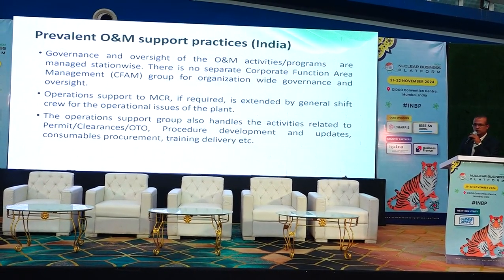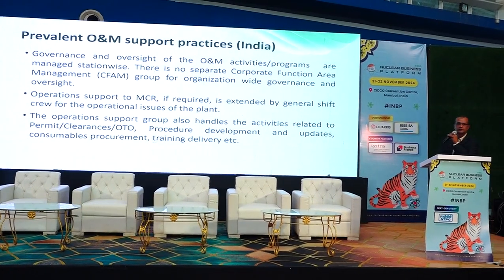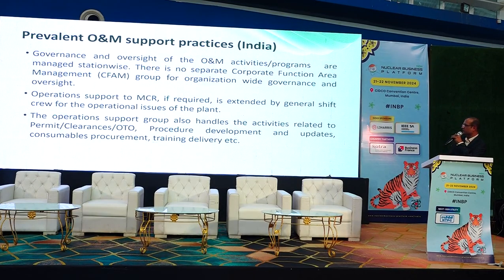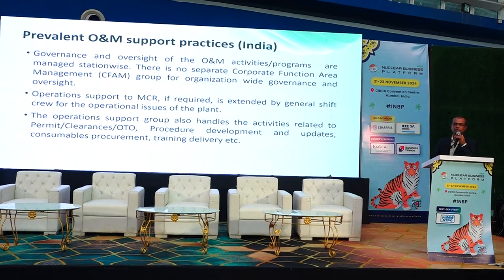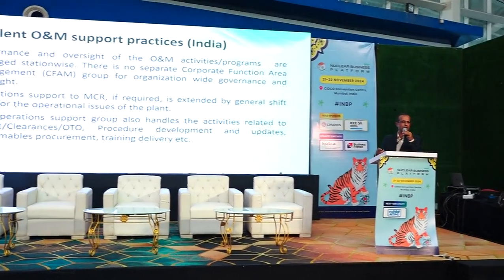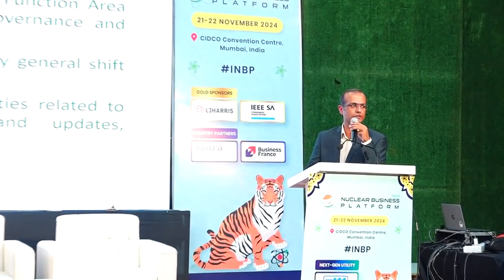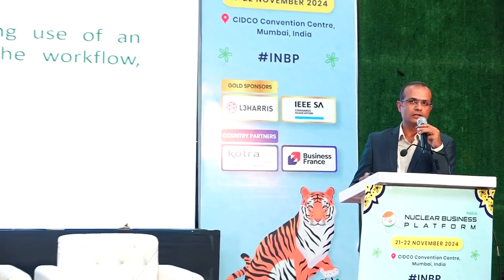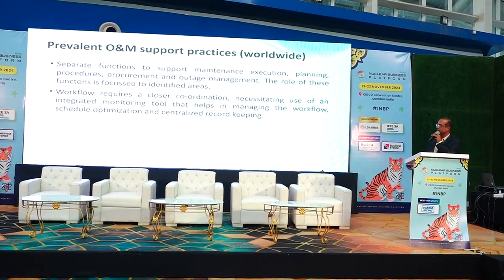India Nuclear Business Platform 2024 - Session 7/7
The 5th edition of India Nuclear Business Platform (INBP) took place 21-22 November 2024 at CIDCO Convention centre. The conference brought together all the key stakeholders across the Indian nuclear sector.

𝐓𝐈𝐌𝐄𝐒𝐓𝐀𝐌𝐏𝐒:

00:00 – Insights on working of nuclear sector between India and other countries in terms of design, regulatory and O&M support
Kamlesh Nathani, Head/Team Leader of Maintenance Procedures, Nawah Energy Company